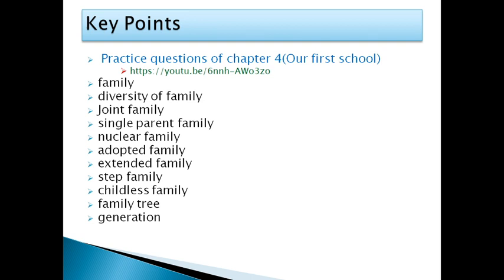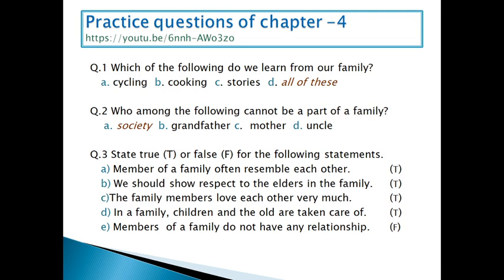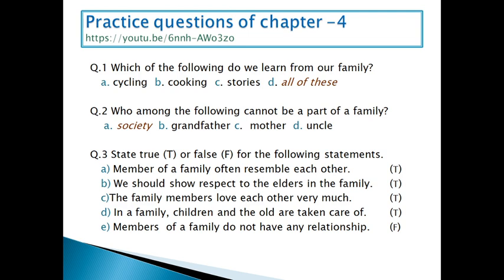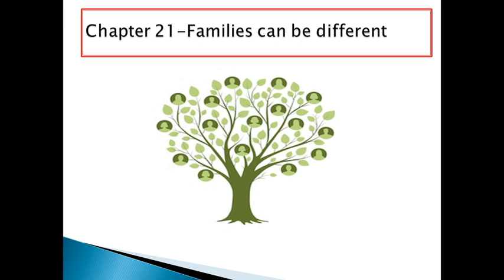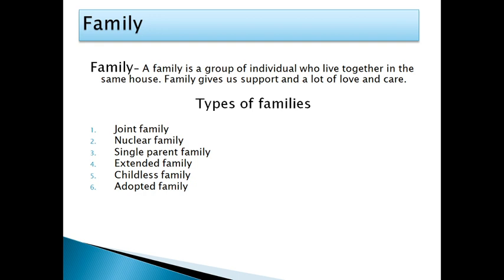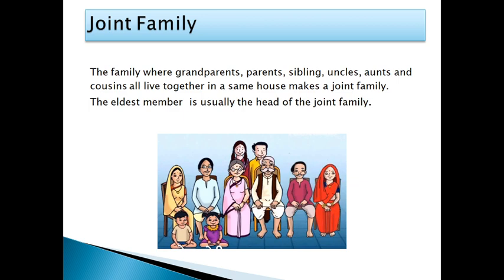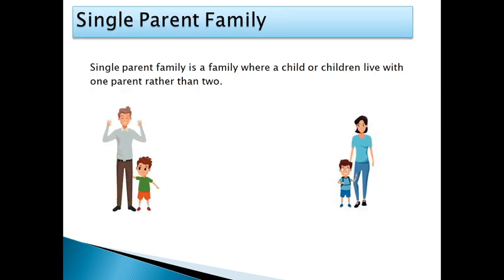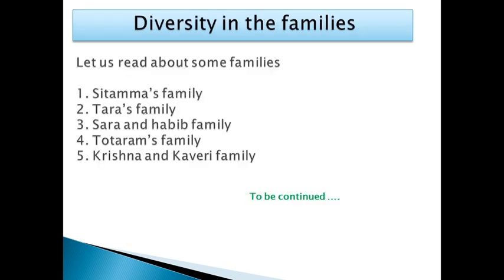Families can be Different Chapter-21 | NCERT Class 3 EVS | Part 1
Practice questions of EVS Chapter 4 (Our first school)
family
types of family
diversity of family
Joint family
single parent family
nuclear family
adopted family
extended family
step family
childless family
family tree
generation